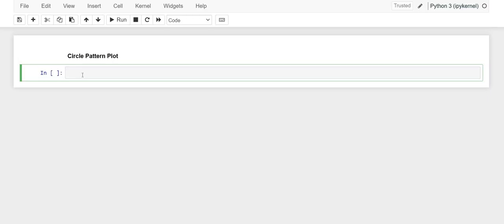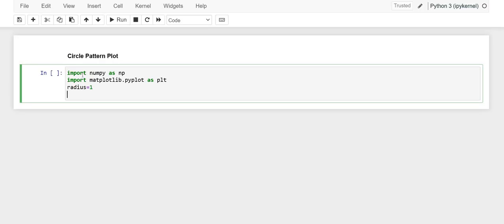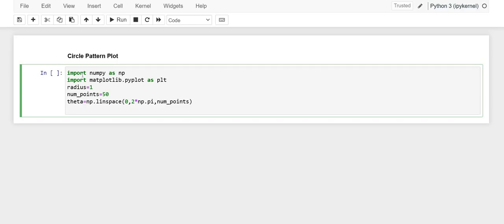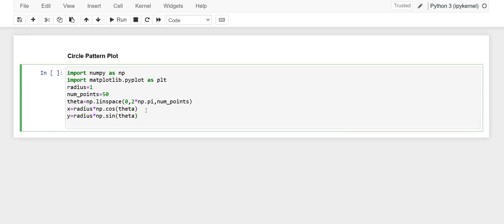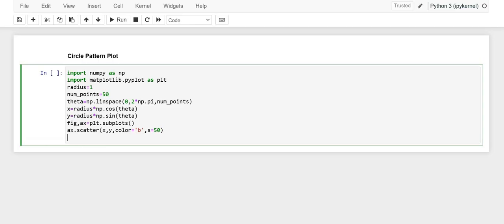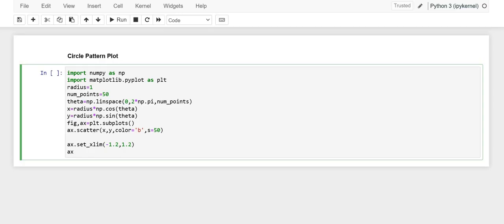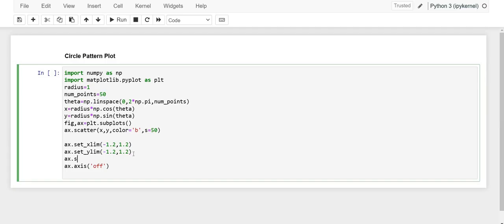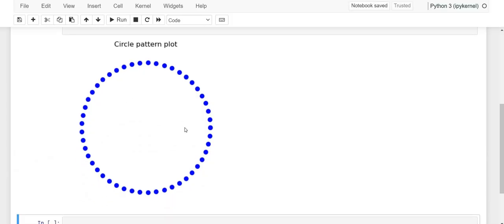Circle pattern plot using python